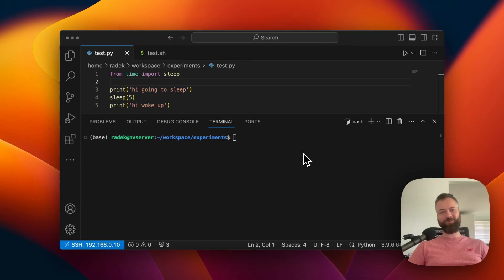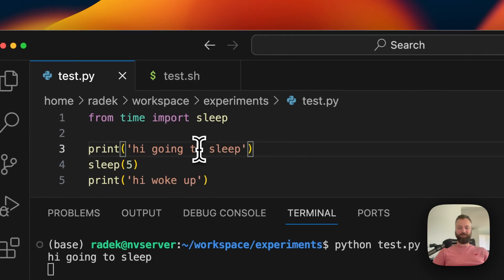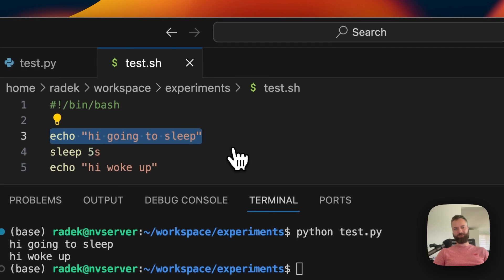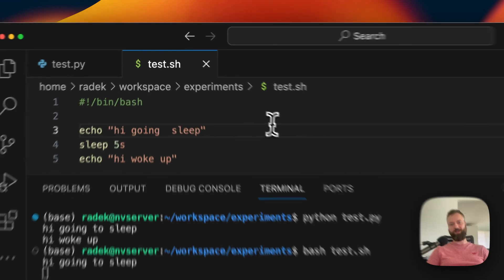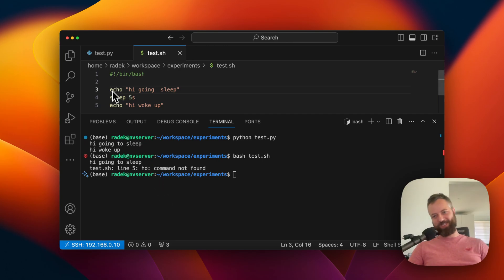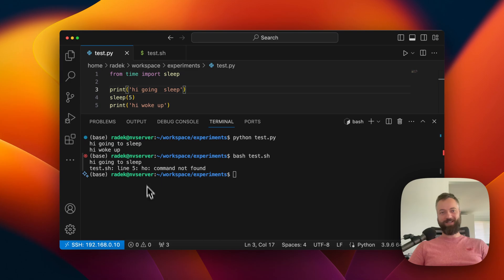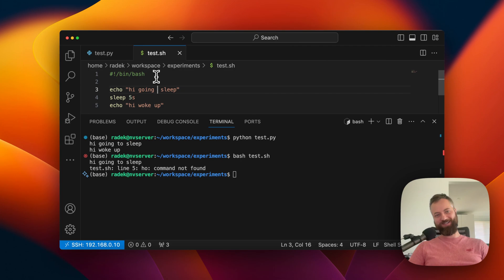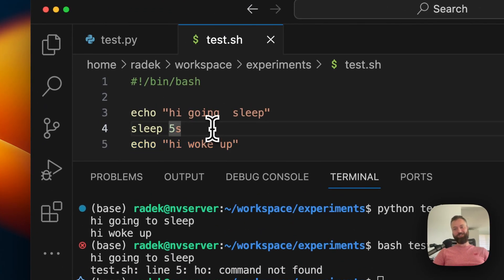Modifying Running Python vs. Bash Script: What Happens?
I was troubleshooting a bash script bug 🐛 earlier today and this bizarre behavior completely blew me away!

The moral of the story - never modify a running Bash script! ☠️